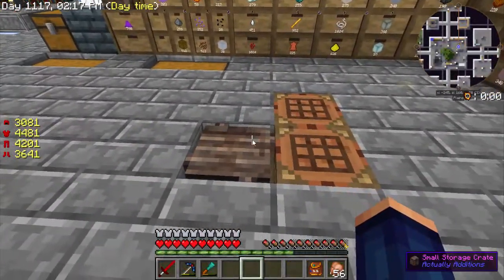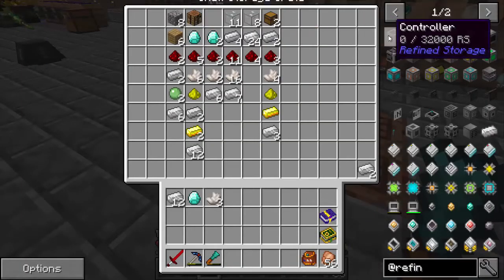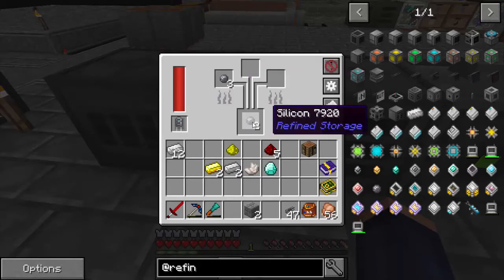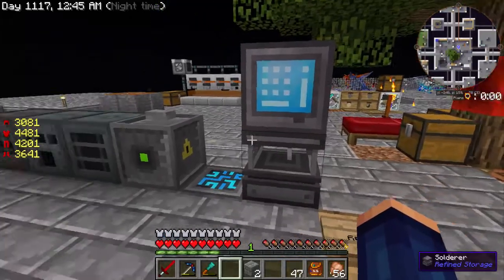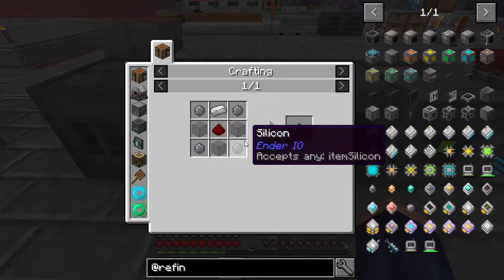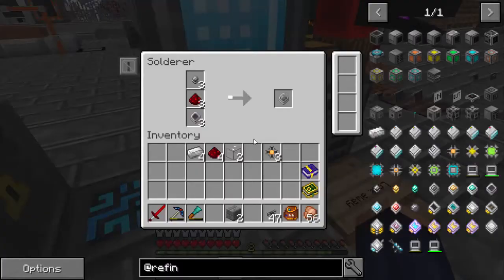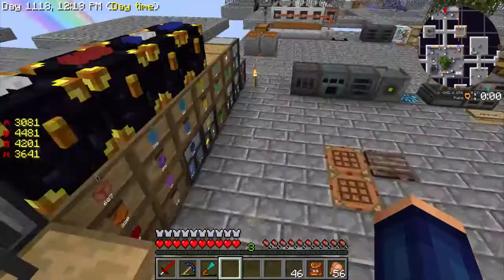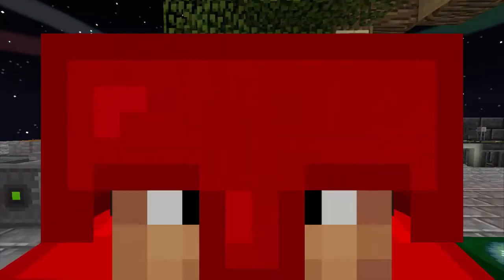Ep 40 / Refined Storage with Drawers! / Sky Factory 3.0 / FTB / Minecraft / Tutorial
Episode 40 -  Today we dive into Refined Storage and connect it to our Storage Drawers, no real need for Disk Drives!!!

Guest Host -

Achievements:
* Create a Refined Storage system to store your things